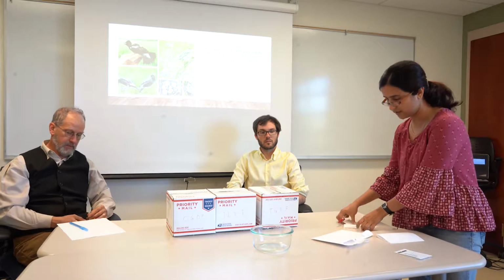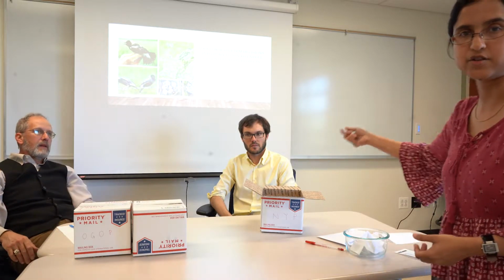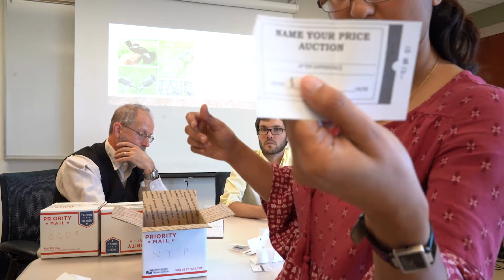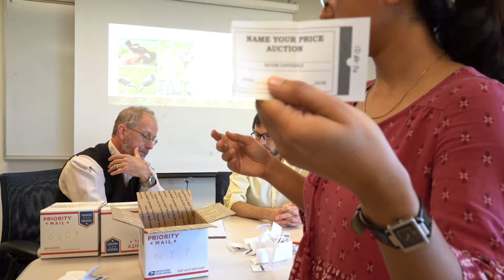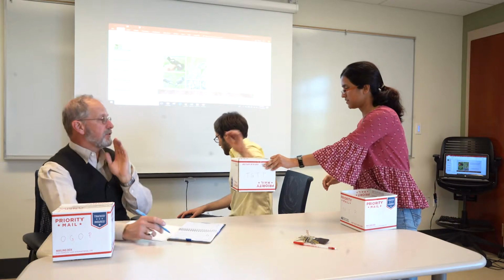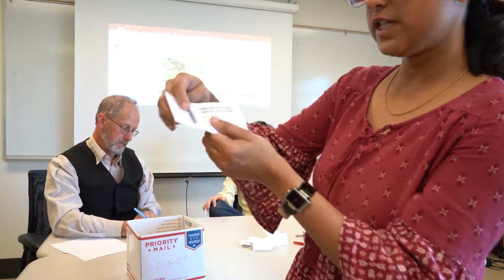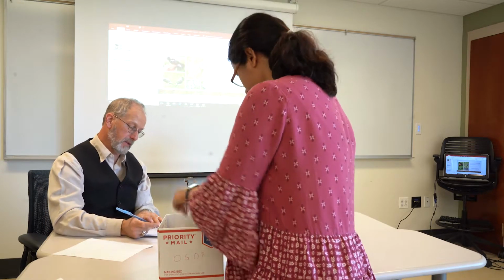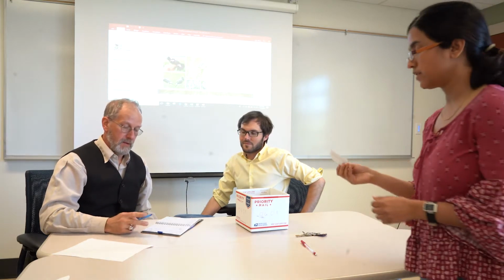C0006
This video contains the farmer selection process for the decision-making workshops held in April, 2018.